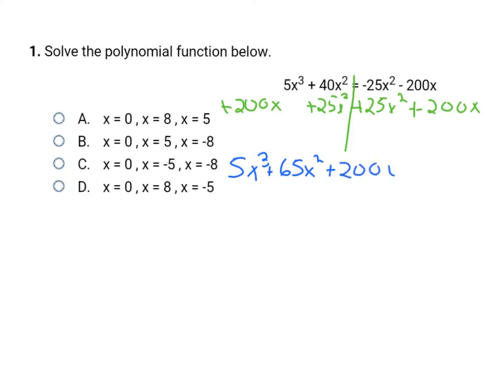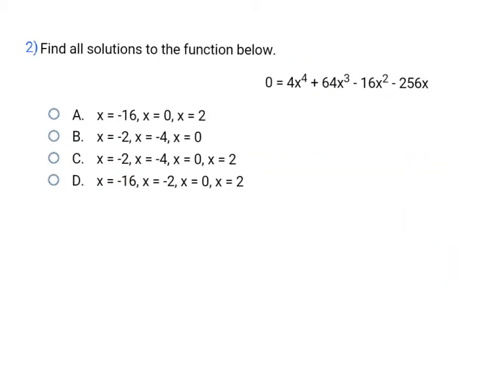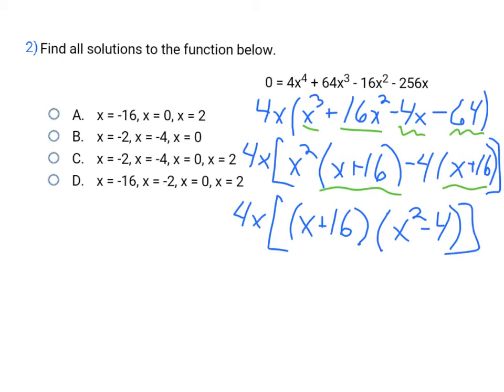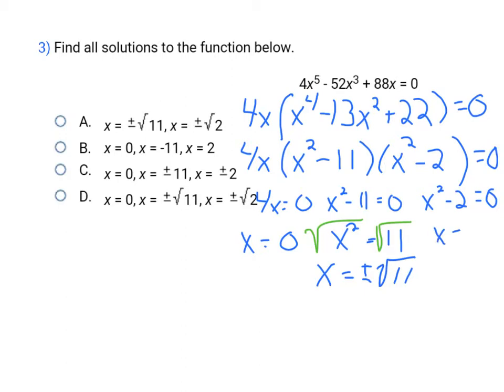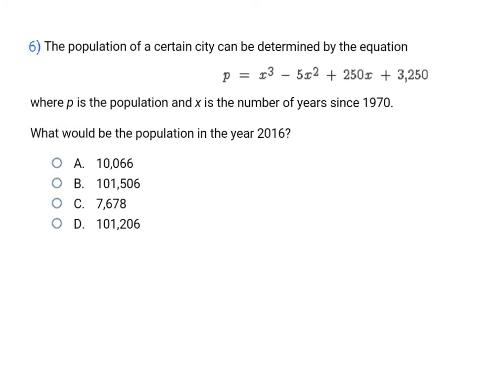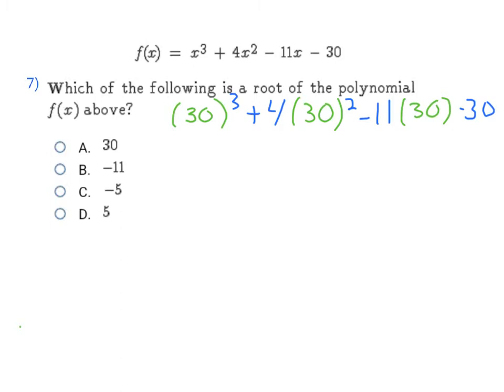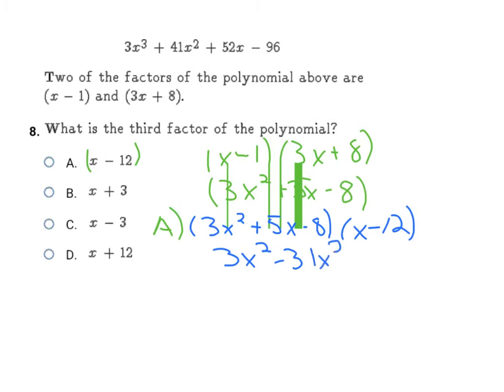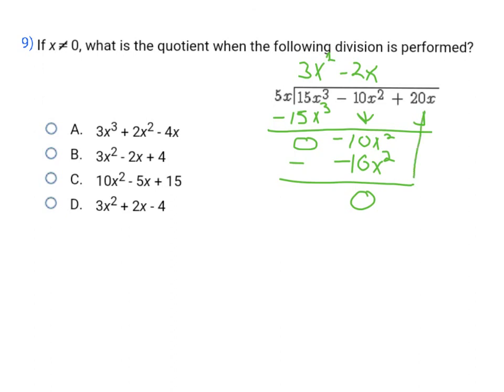Algebra 2 : Standard 2.6d : Polynomial Solutions